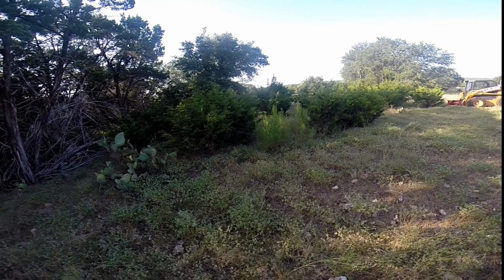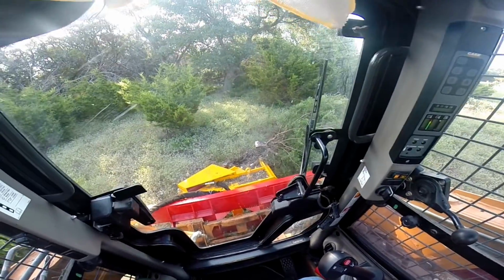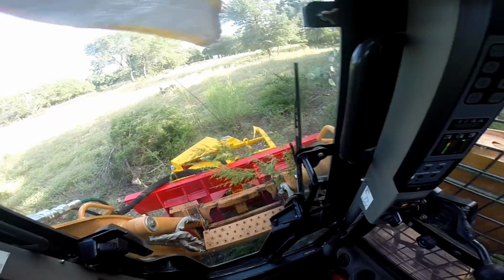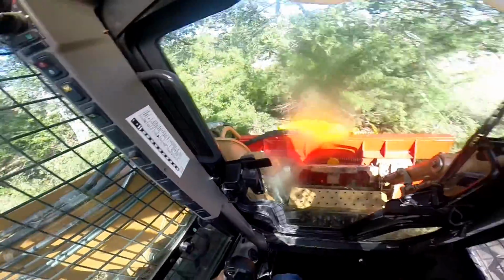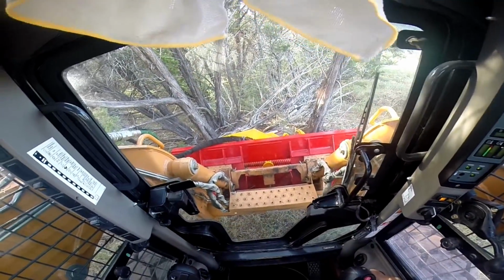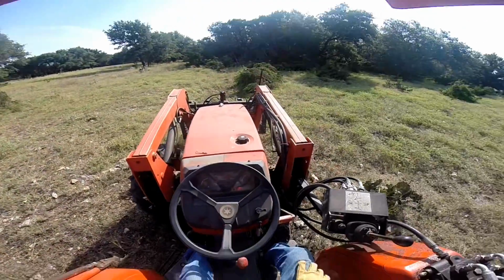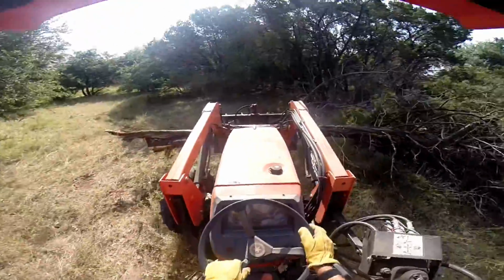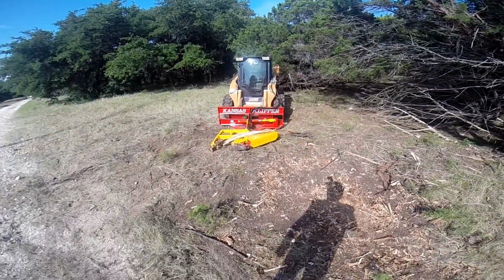KansasKlipper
Kansas Klipper by Beeson Mfg